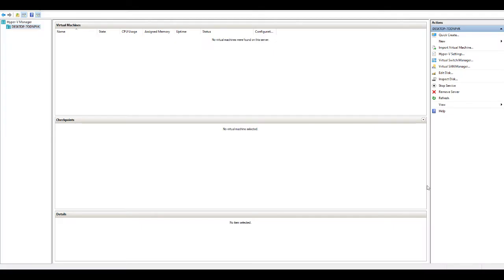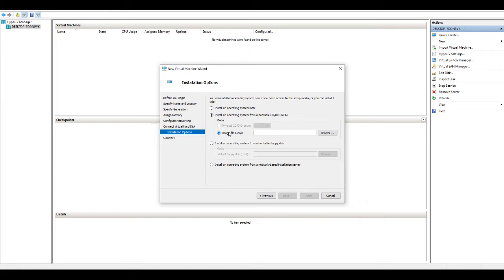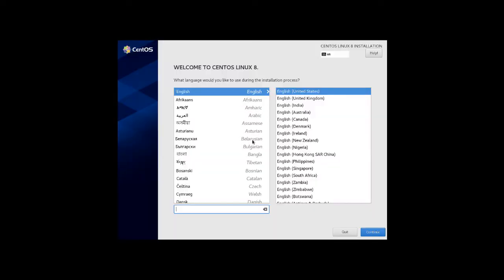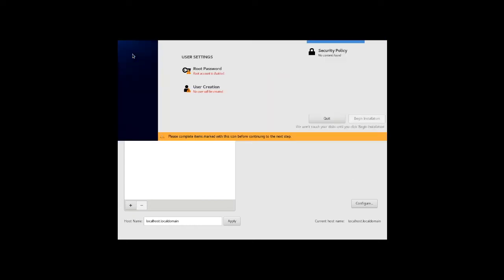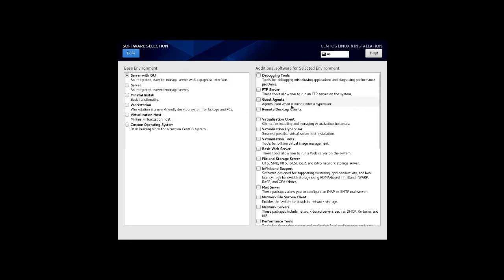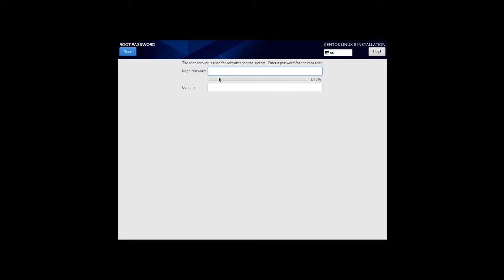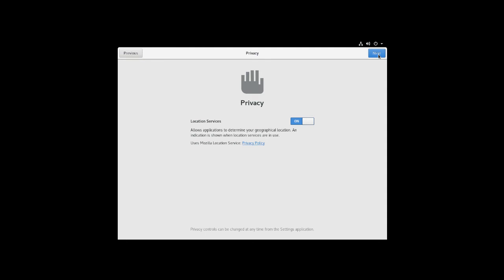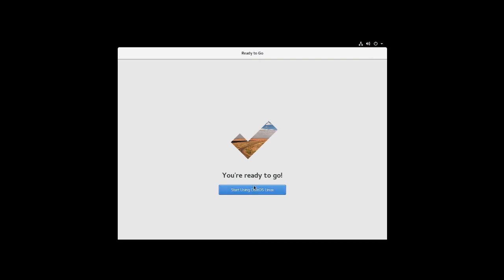Linux Part 2 |How to install Linux Centos 8 in Hyper-V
CentOS is a Linux distribution that provides a free and open-source community-supported computing platform, functionally compatible with its upstream source, Red Hat Enterprise Linux.